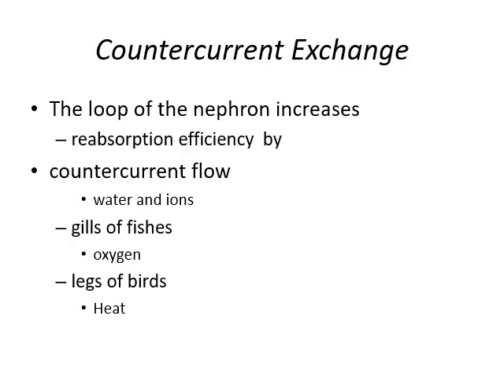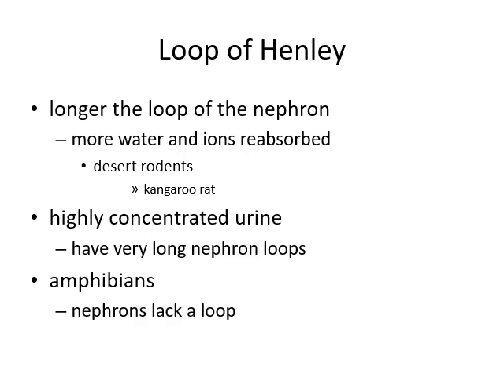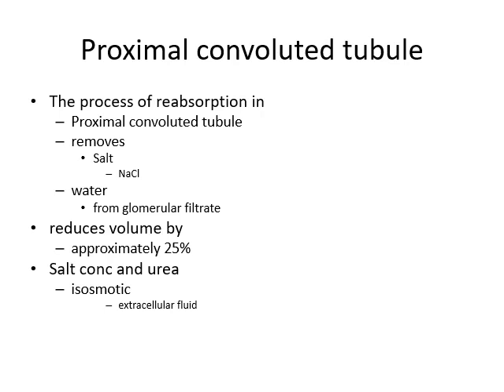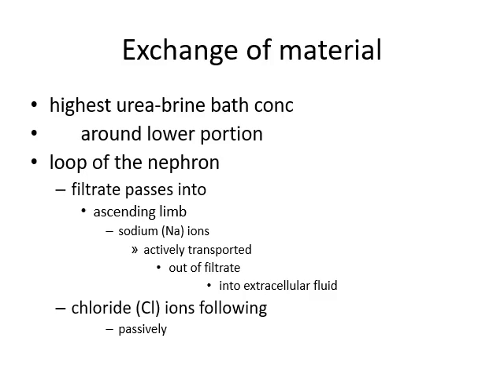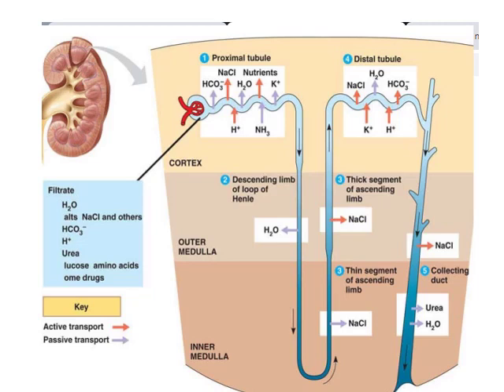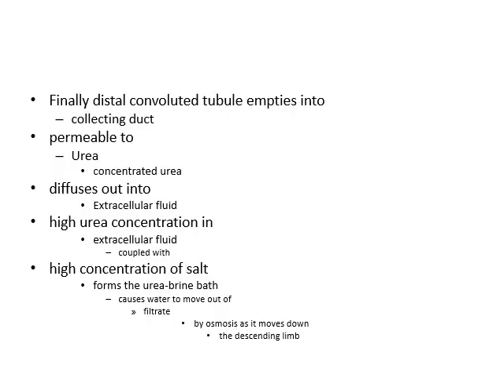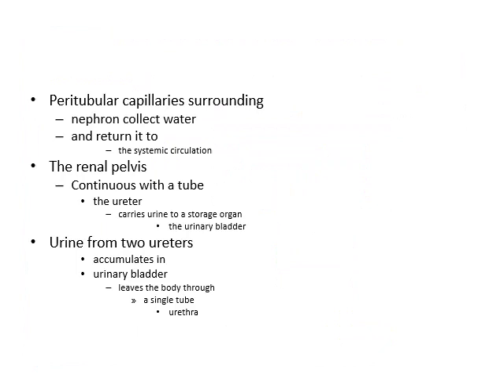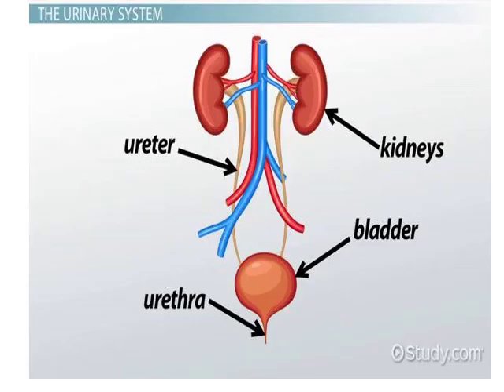16 Animal Form And Function Ii New 1